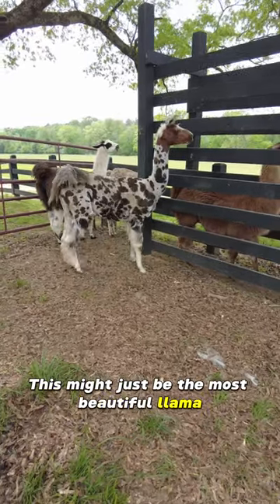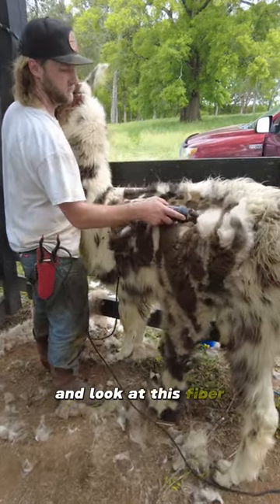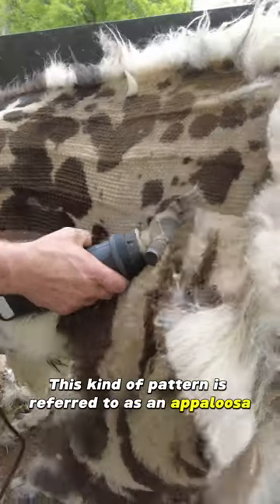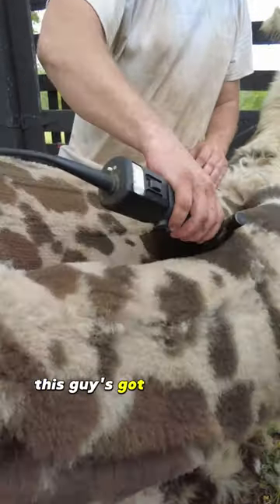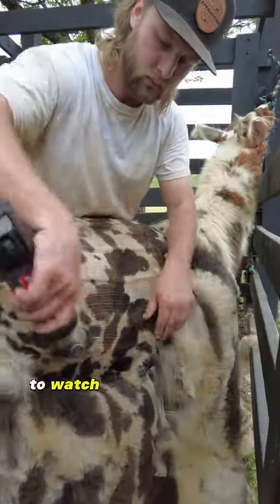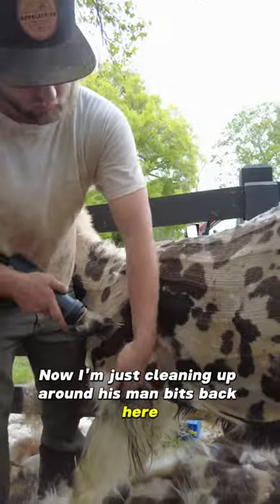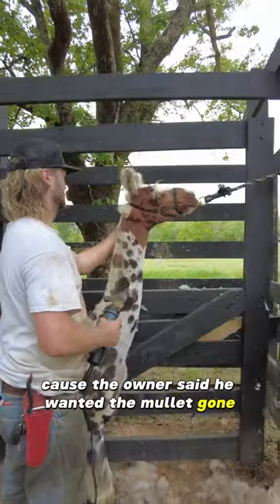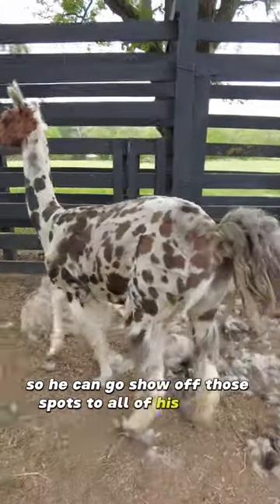The Most Beautiful Llama I Have EVER Sheared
This is hands down the most satisfying llama I sheared this past season. The appaloosa coloration and the boldness of each spot was so exciting with every blow I took. Appaloosa llamas are highly sought after by breeders who want more llamas with this exciting coloration! I'm already looking forward to shearing this llama next season.